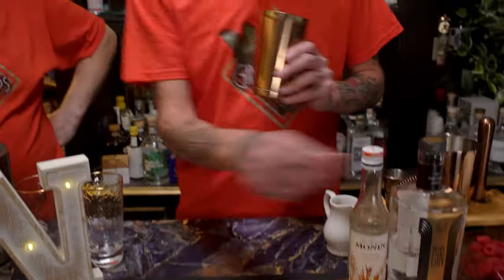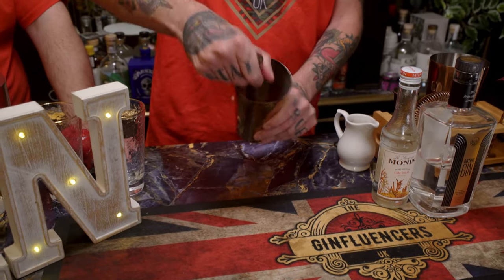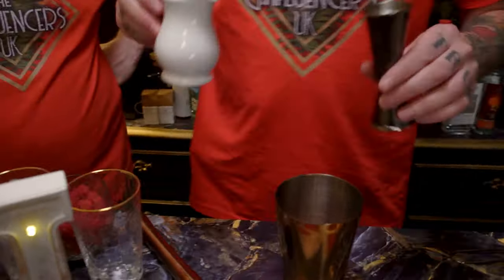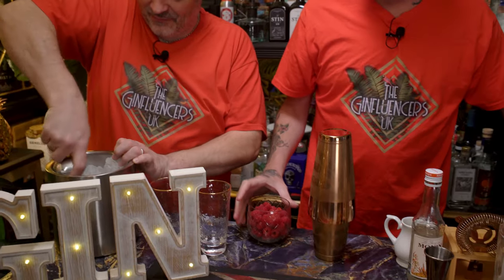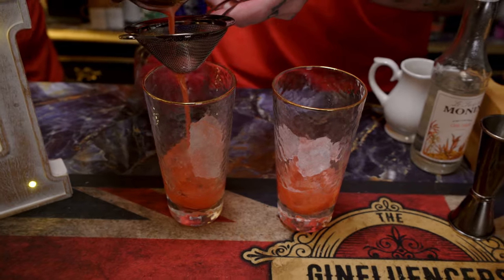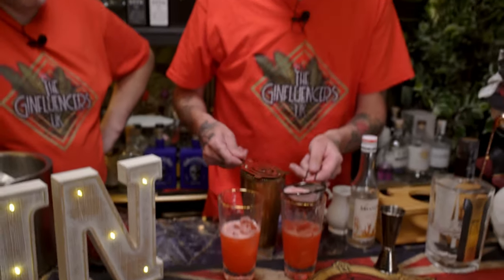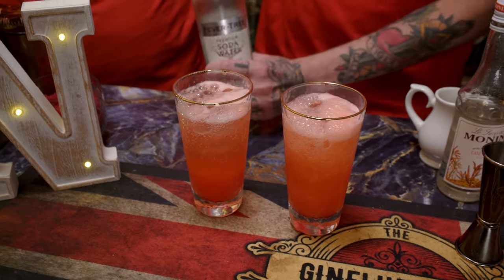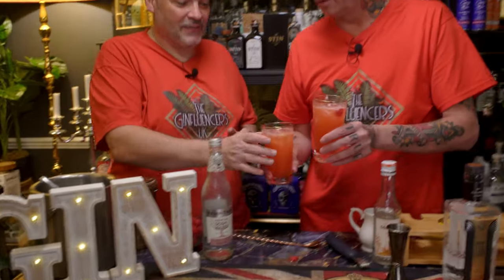How to make a Gothic Romance Cocktail | The Ginfluencers UK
Today we will be making a Gothic Romance Cocktail using Gothic Gin.
Cheers.